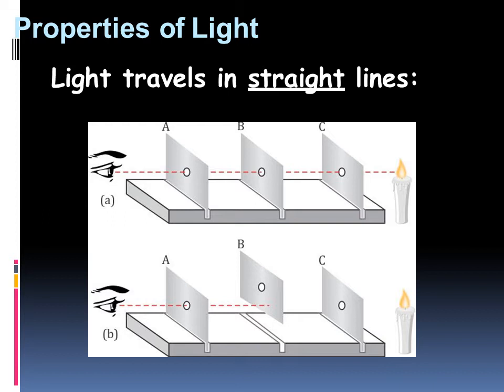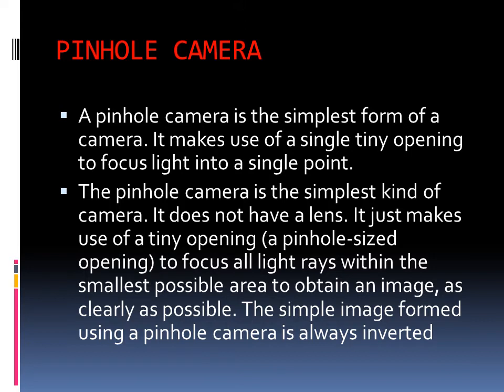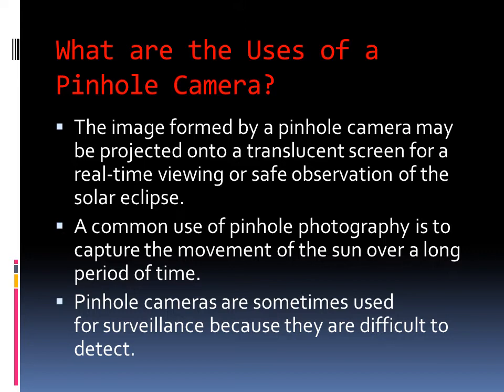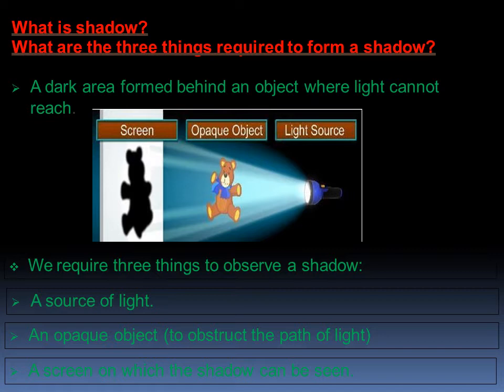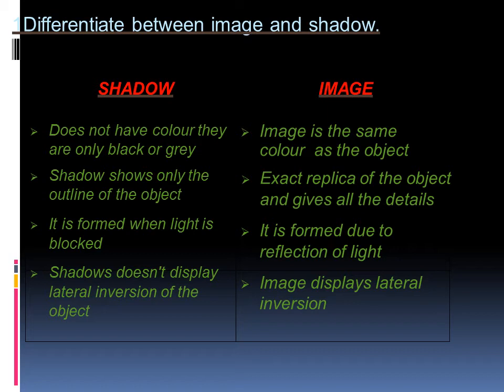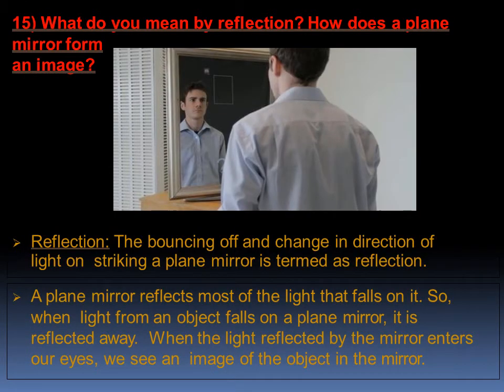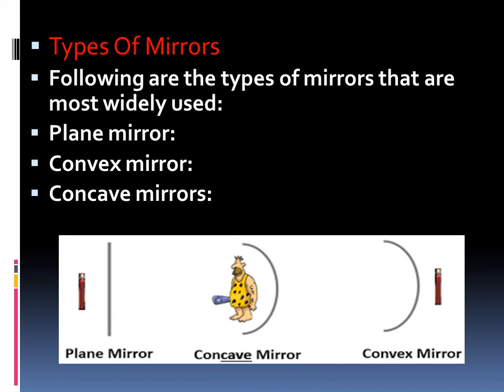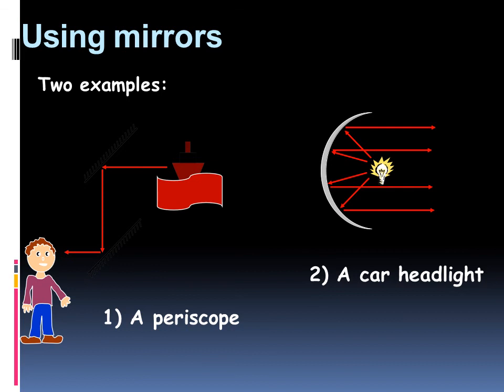STD VI Ch 11 Light Part 3